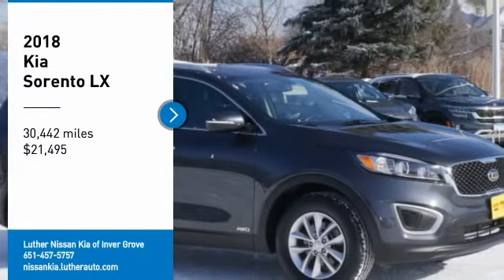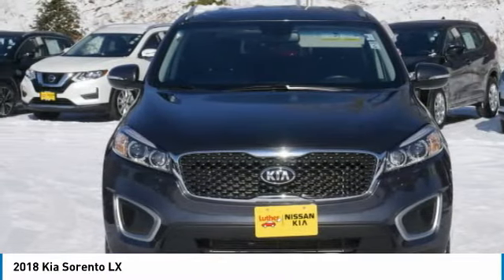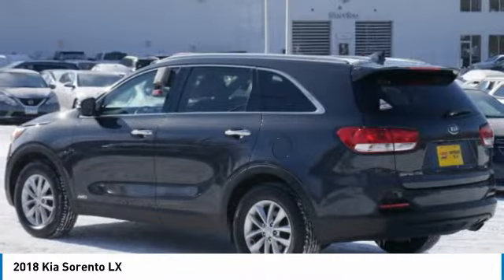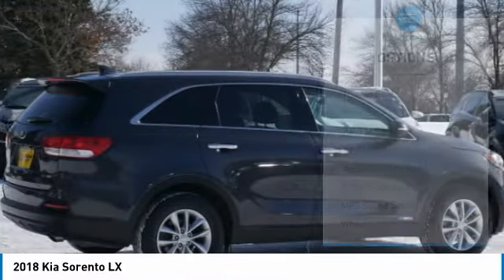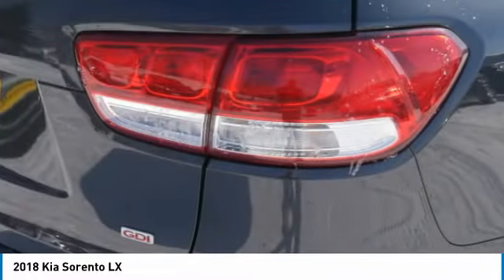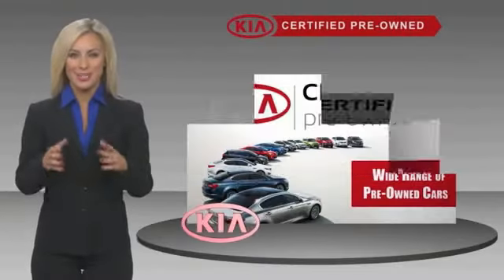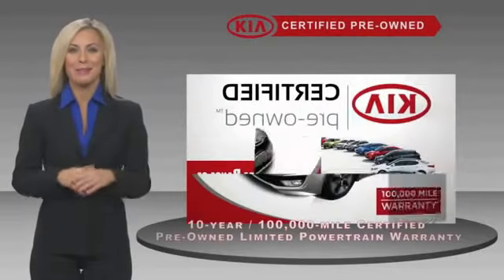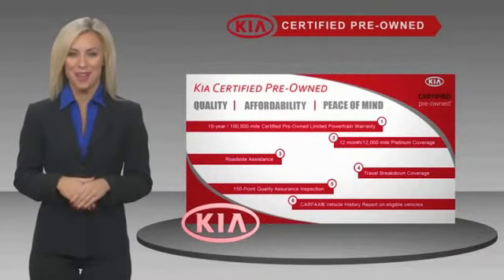2018 Kia Sorento Inver Grove Heights,St Paul,Minneapolis P16781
2018 Kia Sorento LX

** KIA CERTIFIED ** 10YR/100K MILE WARRANTY ** LX CONVENIENCE PACKAGE, 3rd Row Seat, Heated Seats, All Wheel Drive, Alloy Wheels. CARFAX 1-Owner, GREAT MILES 30,135! FUEL EFFICIENT 25 MPG Hwy/21 MPG City! Heated Seats, Third Row Seat READ MORE! PURCHASE WITH CONFIDENCE: Kia Certified 10YR/100K. CARFAX 1-Owner, Kia Certified, GREAT MILES 30Every vehicle must pass a 164-point inspection by Kia-trained technicians. 12 months / 12,000 miles of Platinum Comprehensive coverage, 10-year/100,000-mile limited powertrain warranty, Rental car coverage and travel breakdown assistance are included, 24/7 Roadside Assistance and Towing includes lockout service, jump start, flat tires, and more. CarFax vehicle history report is included with every Certified Kia. CARFAX 1-Owner and Qualifies for CARFAX Buyback Guarantee. KEY FEATURES INCLUDE: Third Row Seat, All Wheel Drive, Aluminum Wheels. Kia LX with GRAPHITE exterior and BLACK interior features a 4 Cylinder Engine with 185 HP at 6000 RPM*. VEHICLE REVIEWS: Edmunds.com explains The Sorento has one of the most refined rides of any non-luxury-brand crossover. Impacts are well-cushioned yet ride motions remain disciplined. This Kia glides serenely over patchy pavement, giving it a distinctly premium feel.. Great Gas Mileage: 25 MPG Hwy. WHY BUY FROM US: Luther Nissan Kia is one of the premier dealerships in the country. Our commitment to customer service is second to none. We offer one of the most comprehensive parts and service department in the automotive industry. Our primary concern is the satisfaction of our customers. Our online dealership was created to enhance the buying experience for each and every one of our internet customers. Check whether a vehicle is subject to open recalls for safety issues at safercar.gov Check whether a vehicle is subject to open recalls for safety issues at safercar.gov